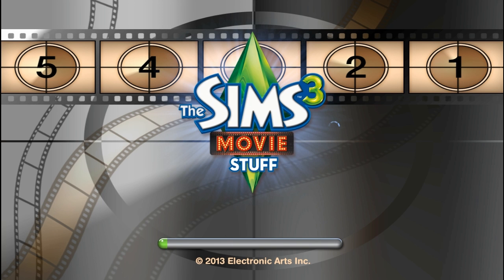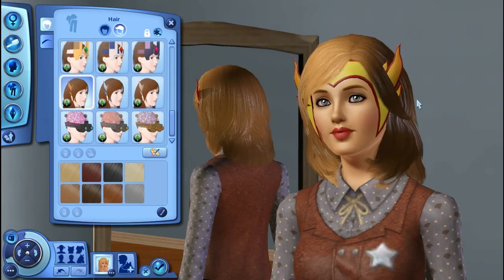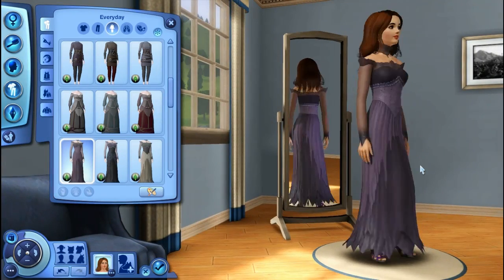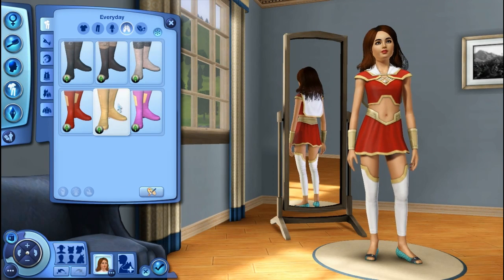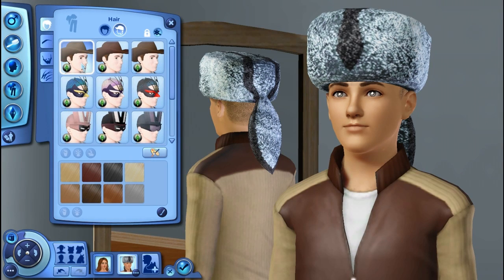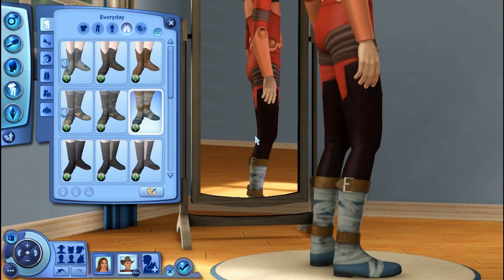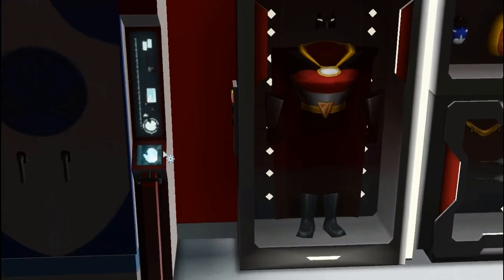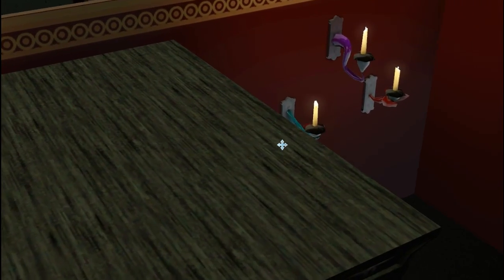The Sims 3 Movie Stuff: Overview/Review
Lights. Camera. Action! Bring all of the glitz and glamour of Hollywood straight into your Sims' homes with The Sims™ 3 Movie Stuff!

⇒Recording Information:
    Microphone: Blue Yeti/Blue Snowball